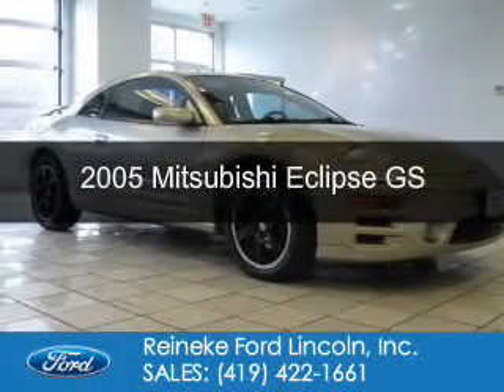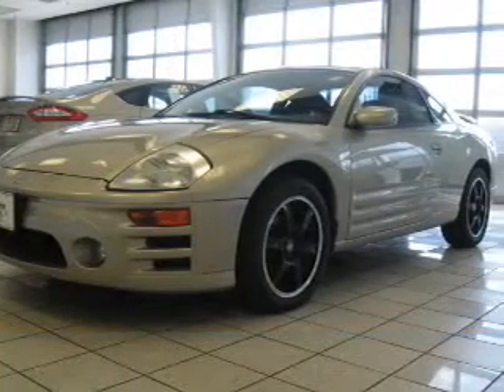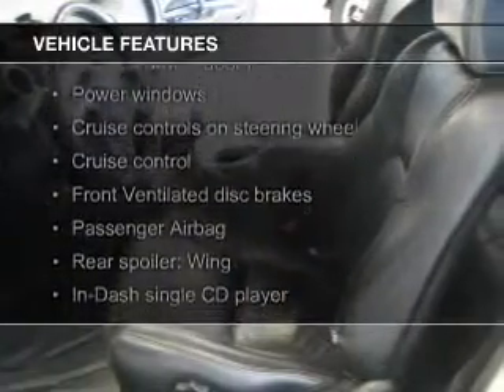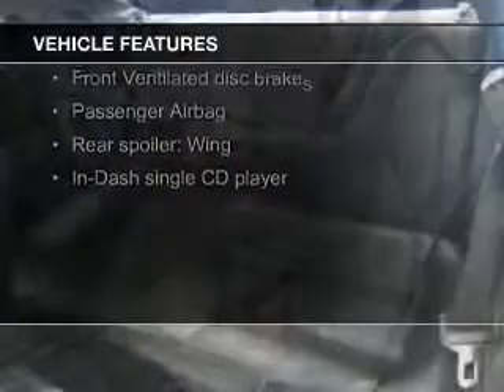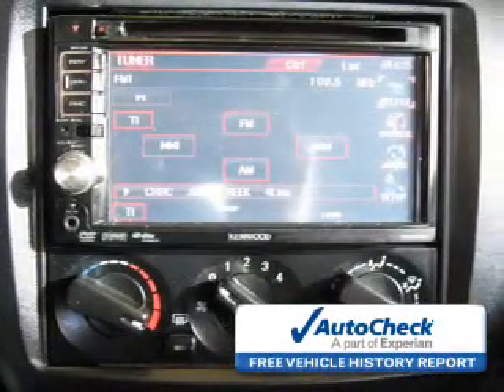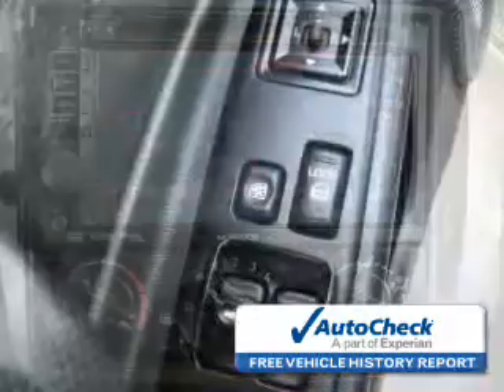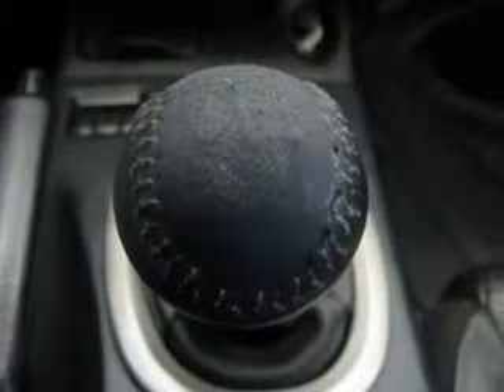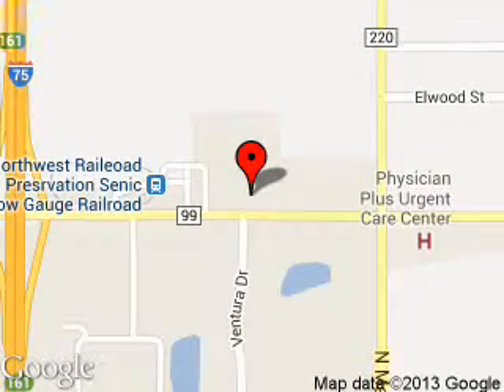2005 Mitsubishi Eclipse - Findlay OH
Phone:
Year: 2005
Make: Mitsubishi
Model: Eclipse
Trim: GS
Engine: 2.4 liter inline 4 cylinder 16 valve
Transmission: NOT SPECIFIED
Color: Titanium Pearl
Mileage: 124696
Address:
12000 County Road 99